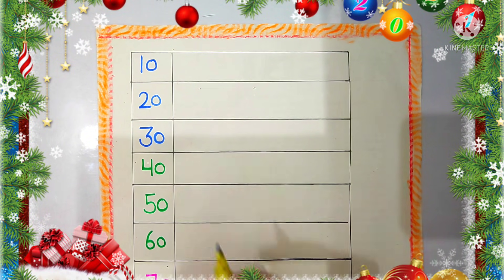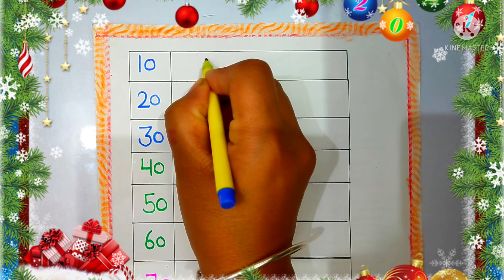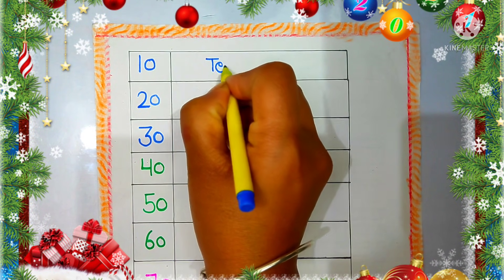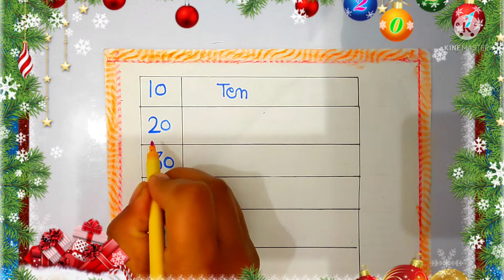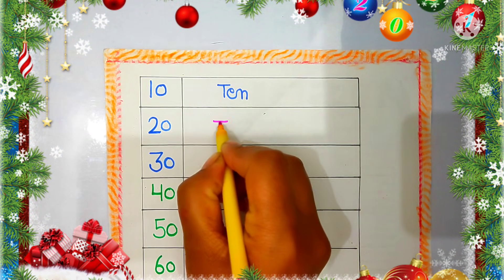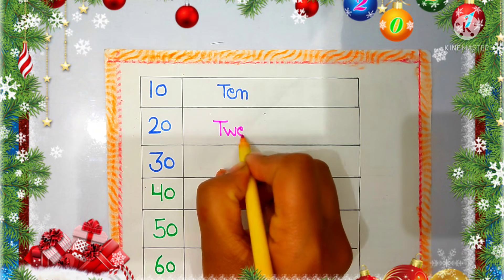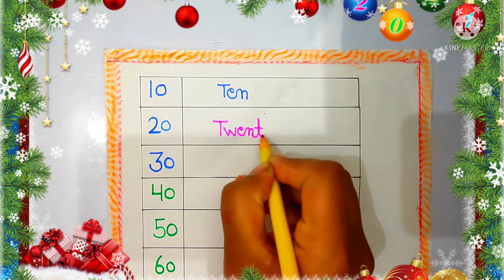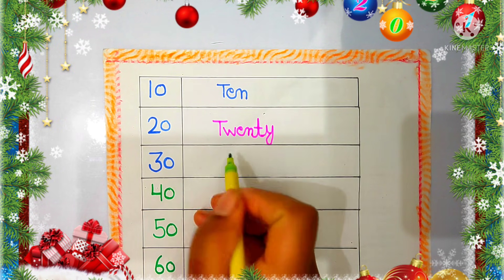Number name 10 20 30 40 50 60 70 80 90 100। 20 30 40 ki spelling। 10 ki spelling, 90 ki spelling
number name 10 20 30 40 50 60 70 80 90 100.
10 ki spelling

20 ki spelling.
 30 ki spelling.
 40 ki spelling.
 60 ki spelling.
 70 ki spelling.
 spelling.
 hundred ki spelling.
50 ki spelling.
80 ki spelling.
90 ki spelling
hundred ki spelling
ten
hundred

educational video.
10 to hundred number name.